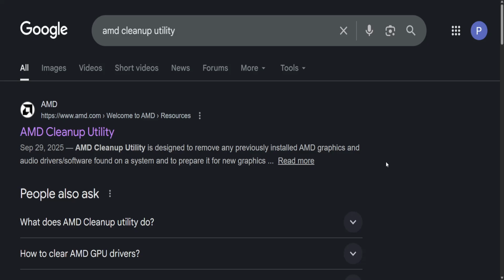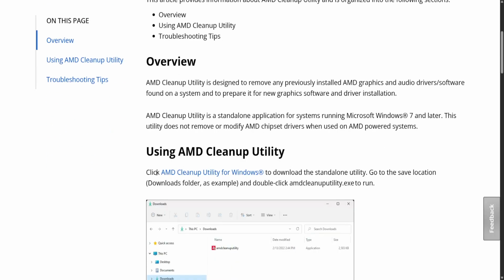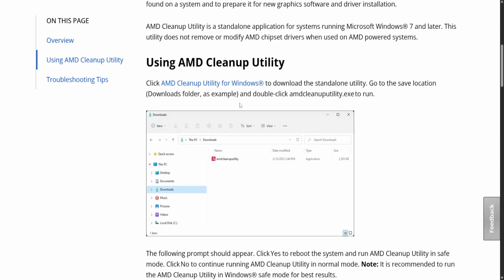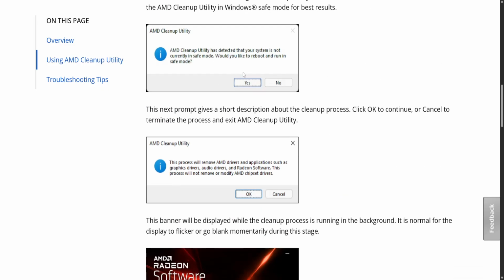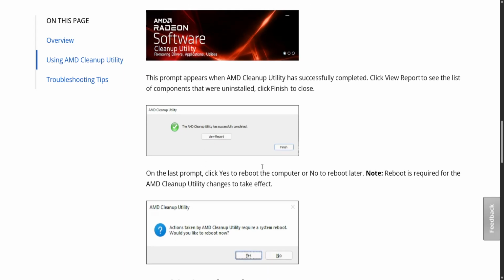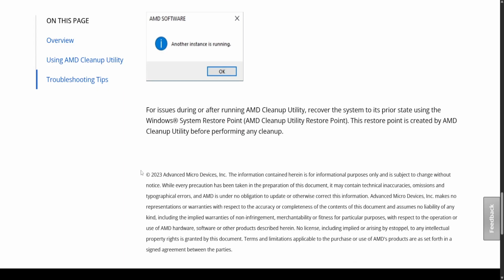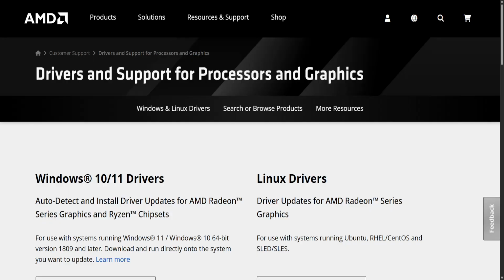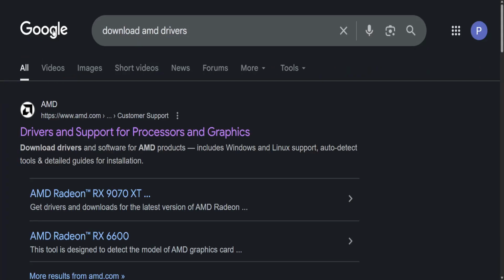How To Fix AMD Graphics Driver Error 182 In Windows 11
In this video I show you how to fix AMD Graphics Driver error 182 in Windows 11. If you want to learn how to solve the "oops! Something went wrong error" in AMD Adrenalin then this is the tutorial for you.